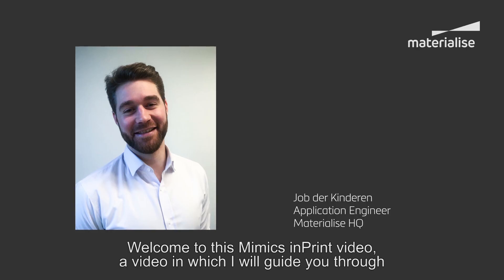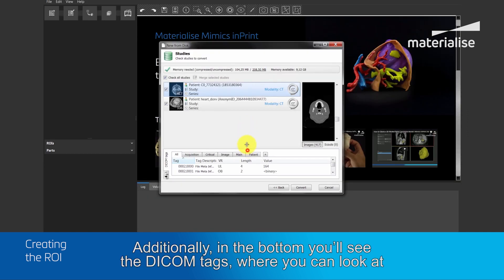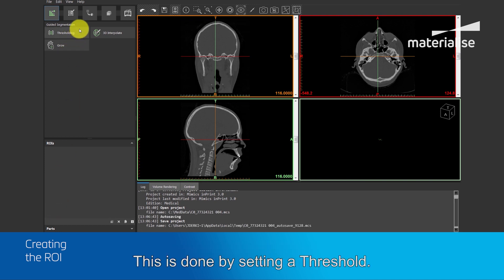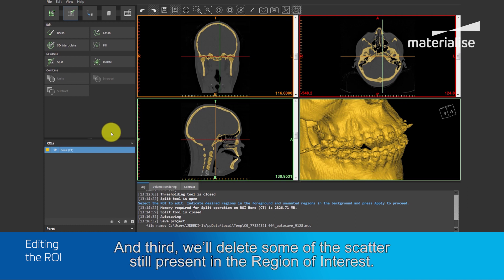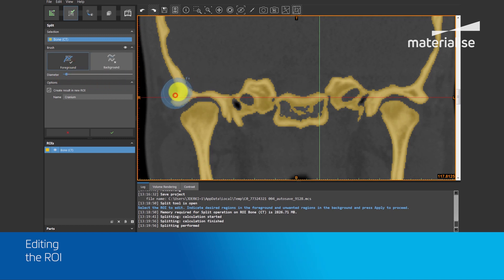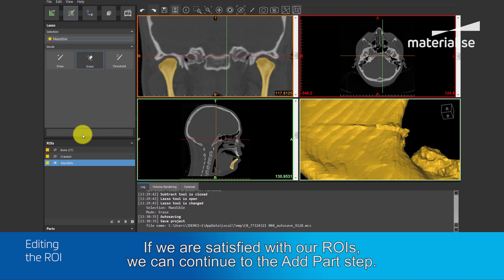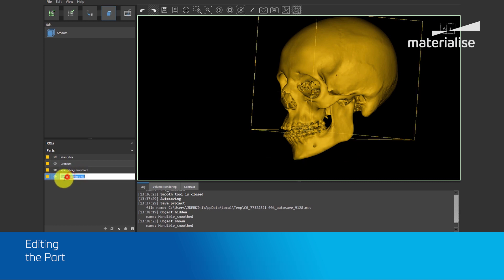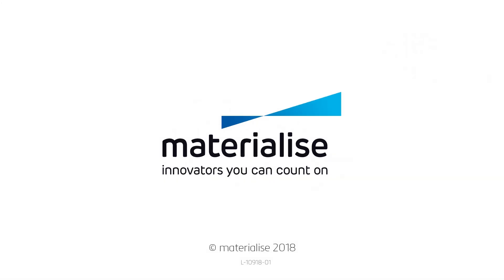Create a 3D Model of Cranium & Mandible and Export it to PROPLAN CMF™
Use Mimics inPrint to go from a cranium and mandible CT scan to a 3D anatomical model and export it to PROPLAN CMF™ to proceed with the surgical planning.  Discover the best tips and tricks to achieve the best results and save time.